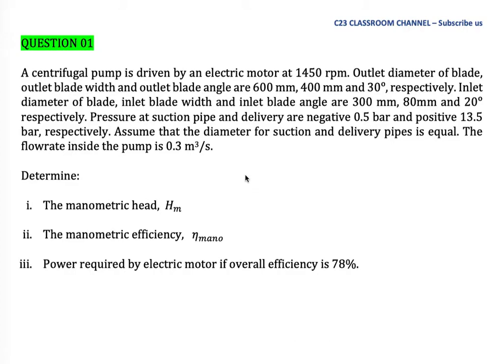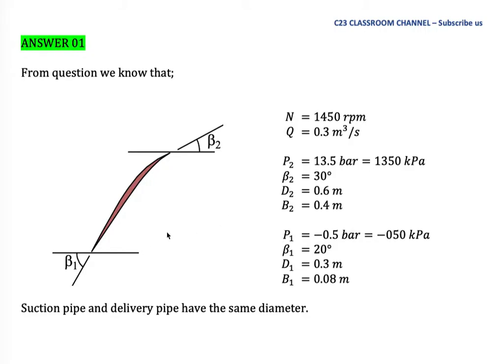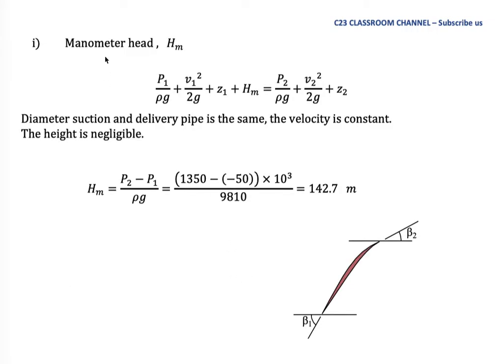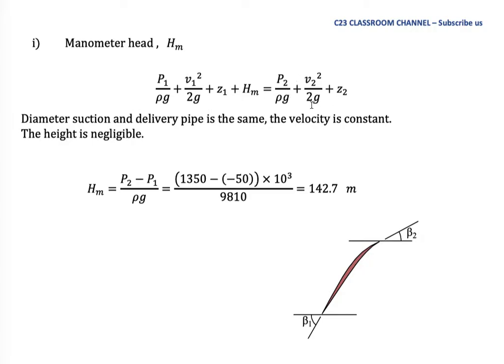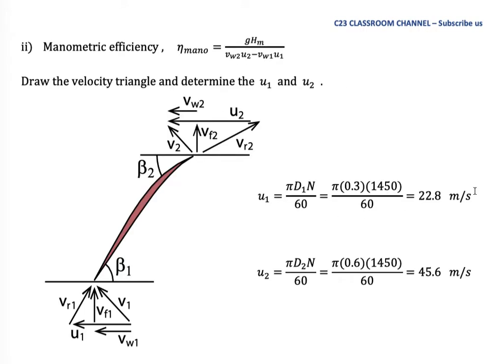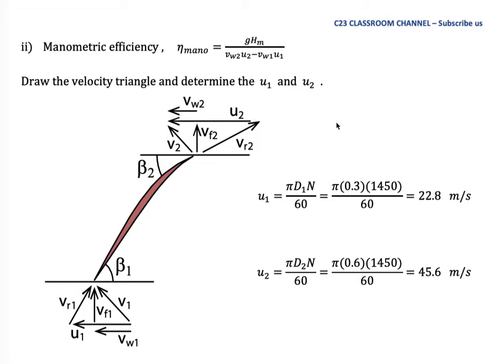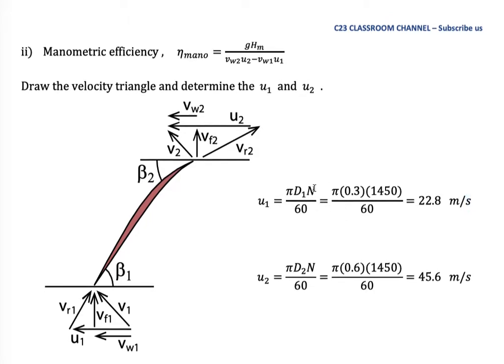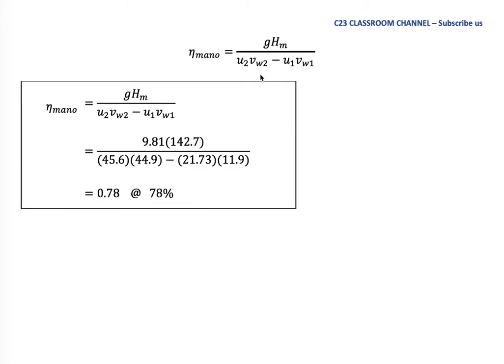Centrifugal Pump Tutorial 01 - Velocity triangle, whirl velocity, blade angle and pump efficiency